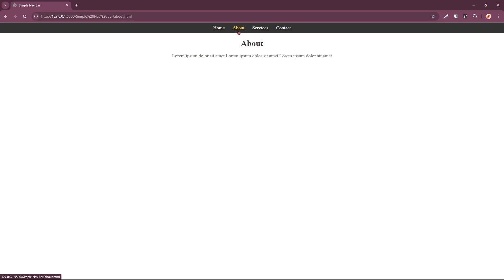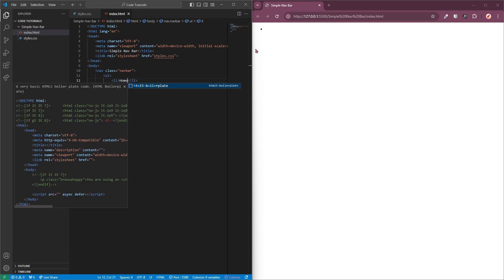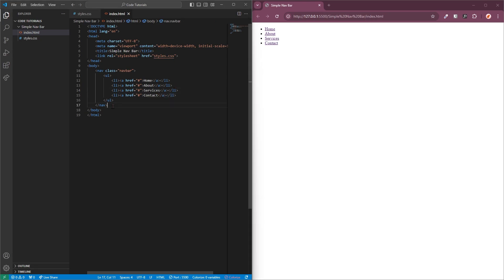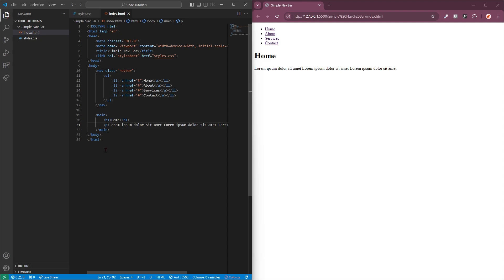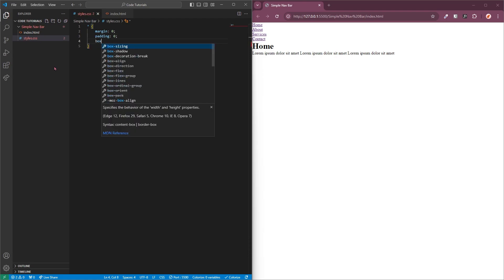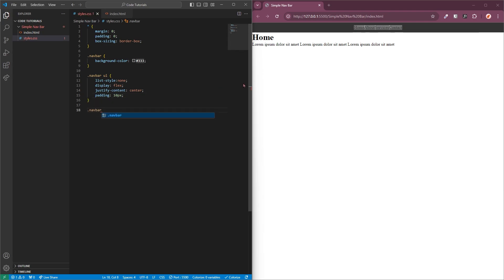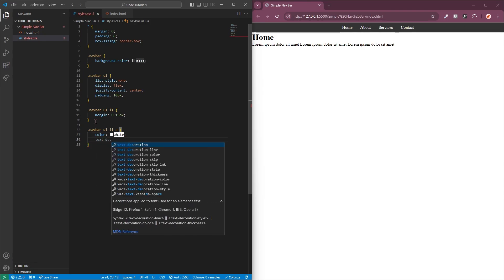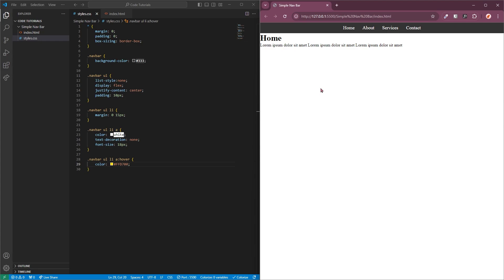How to Create a Simple Navigation Bar in HTML and CSS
This isn't a responsive nav bar but I wanted to use it as an exercise to learn the basic concepts of one and to build on it.